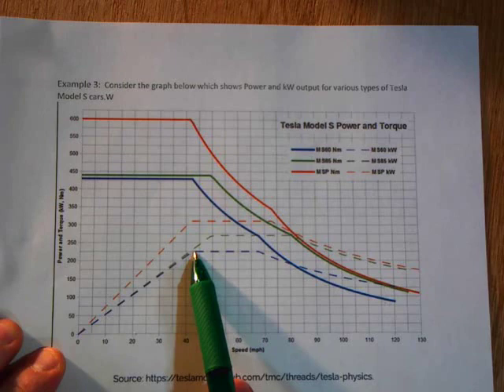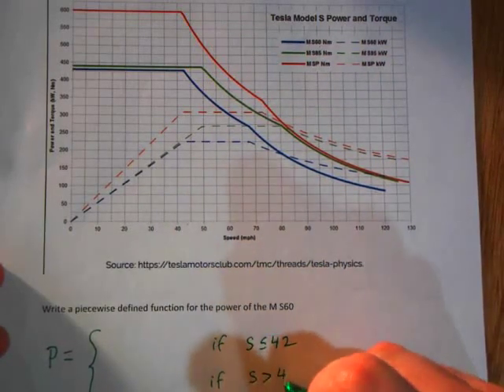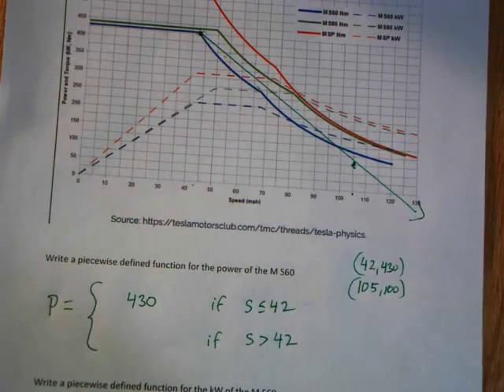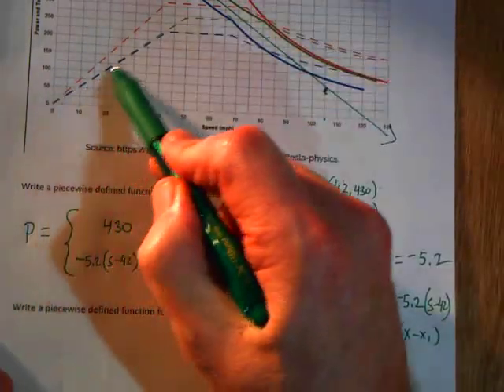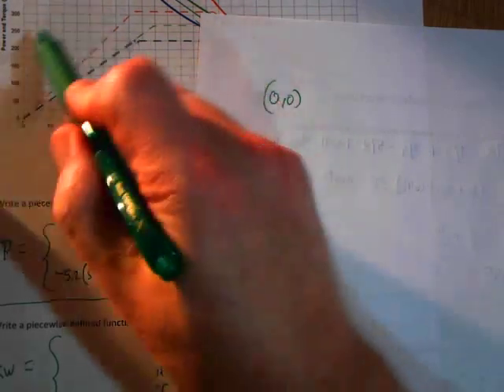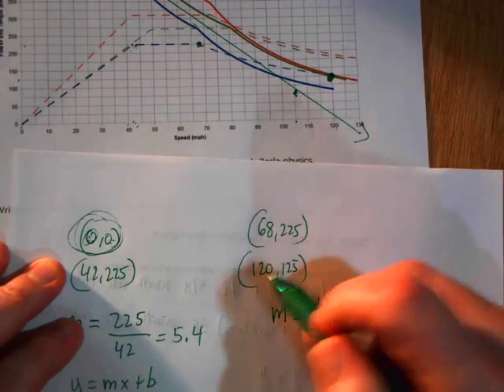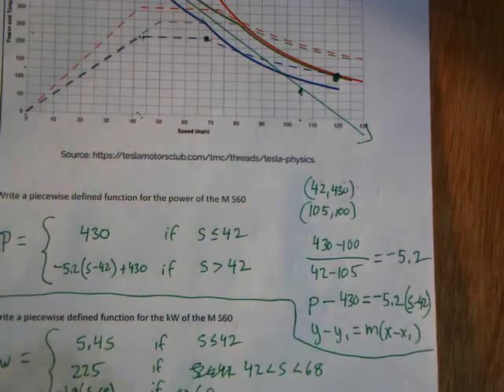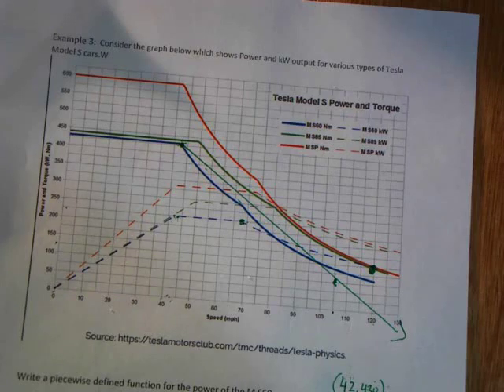0 2f Piecewise Functions Part 3